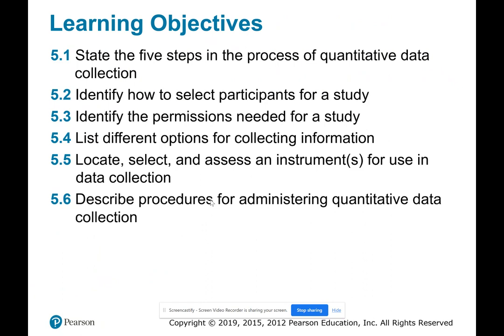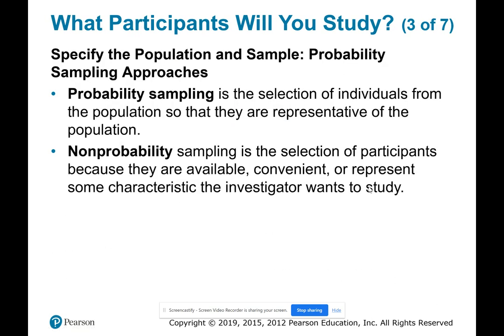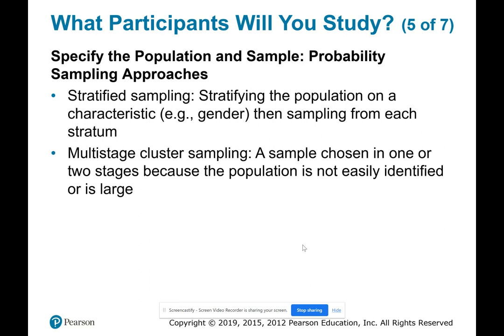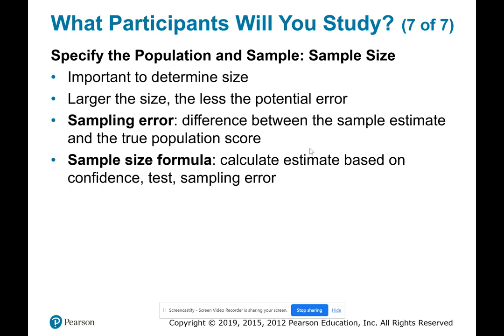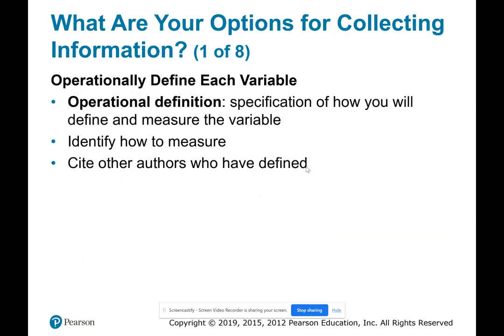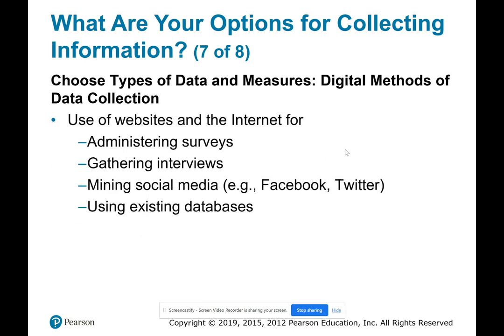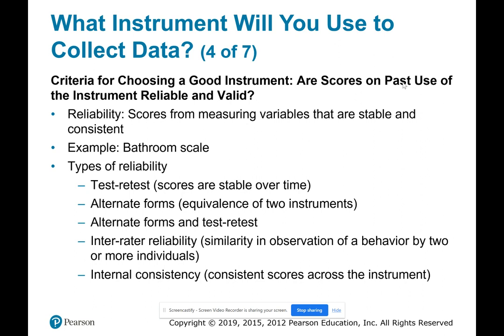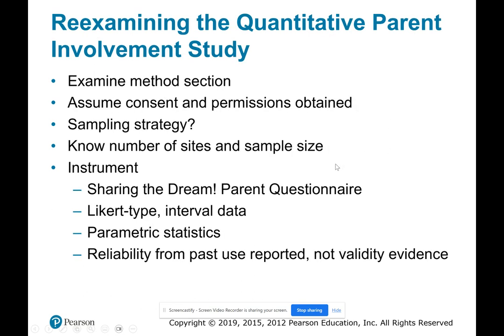ED 590- Chapter Five Creswell Lecture with Dr. Henkel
ED 590- Chapter Five Creswell Lecture